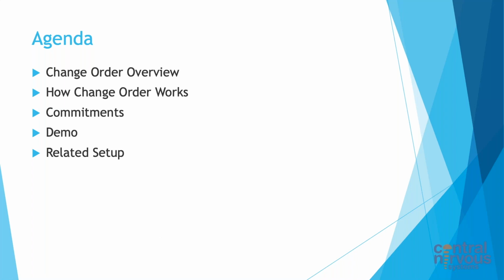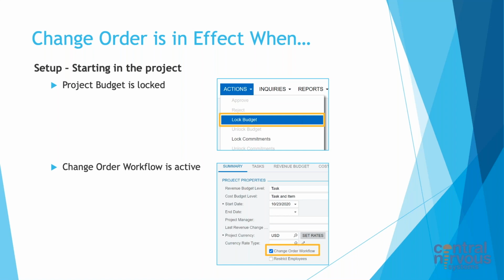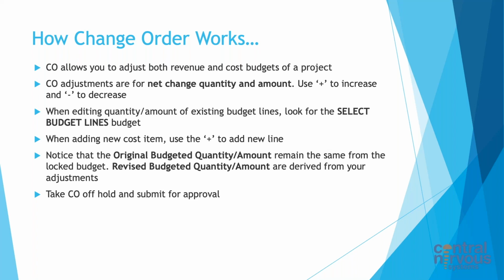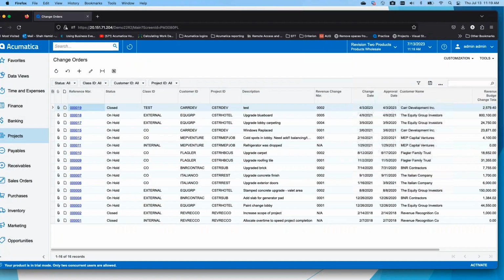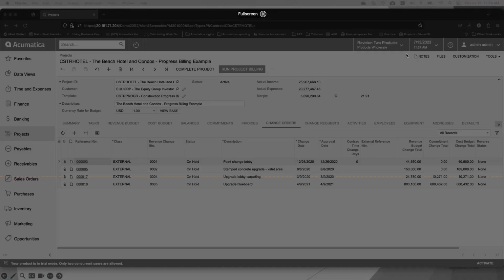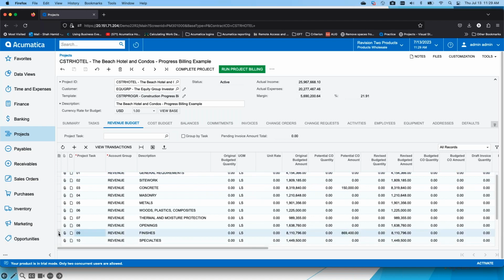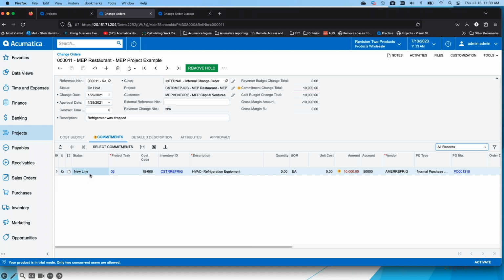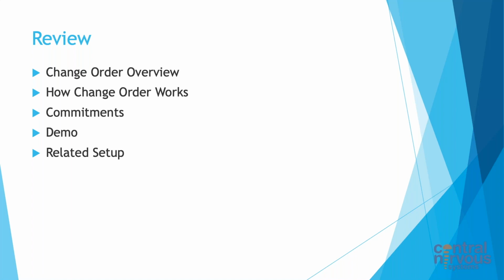Acumatica Training Class - Project Change Orders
Presented by Shah Hamid - 13 July 2023